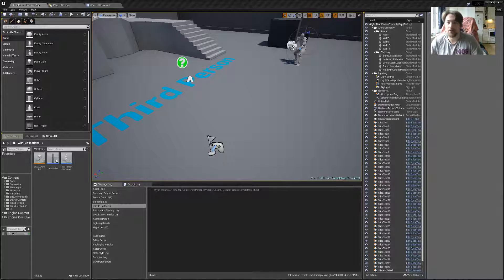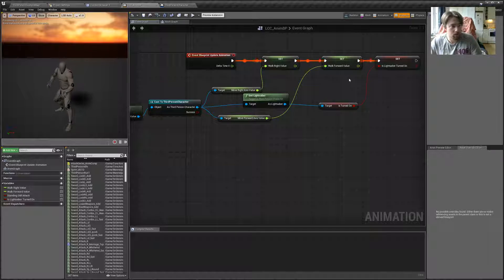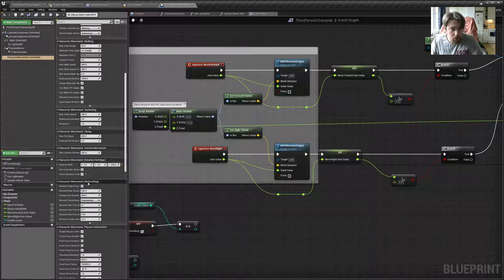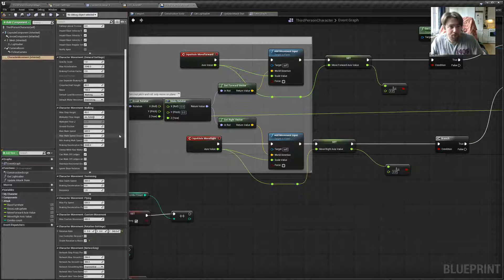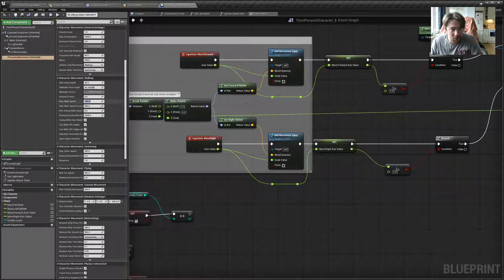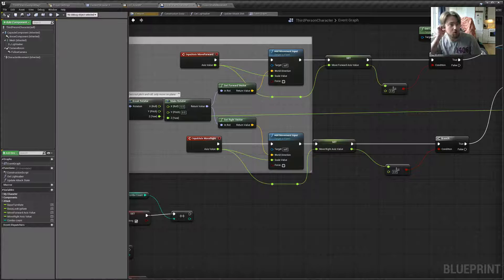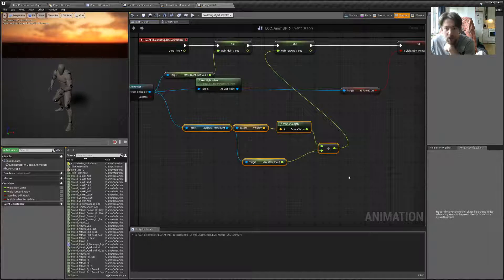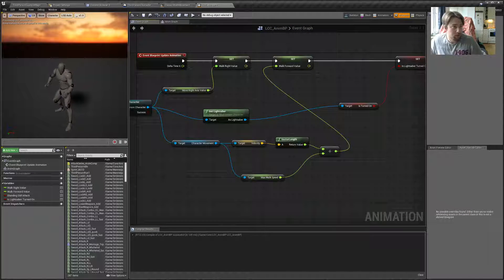Adjusting Anim Blueprint for AI Character